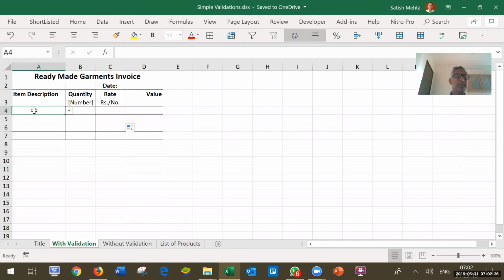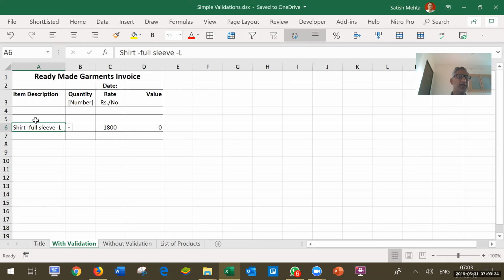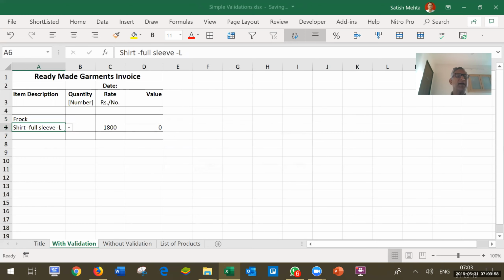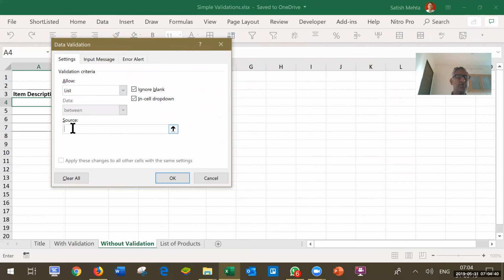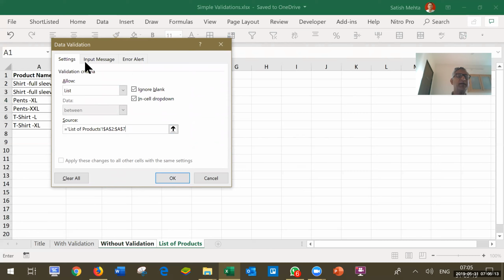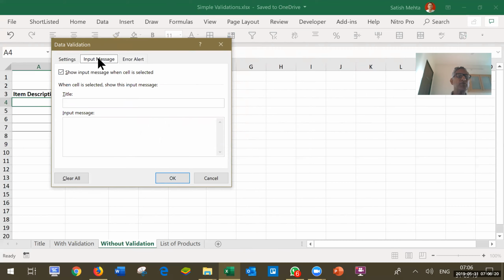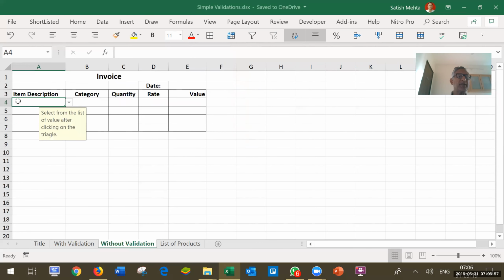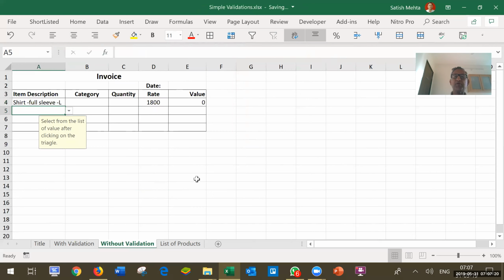Advanced Validation -Selection from List of Value while Entering Data in Excel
This clip will show how to enter the validation so that user can select from the list of values displayed. It will also show how to permit new value and how to show custom warning / error message and data entry message.